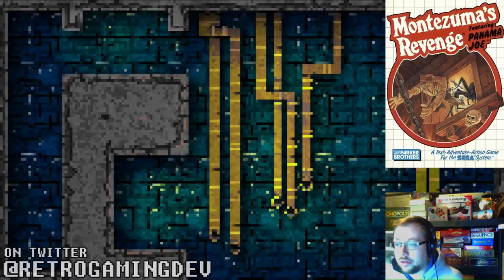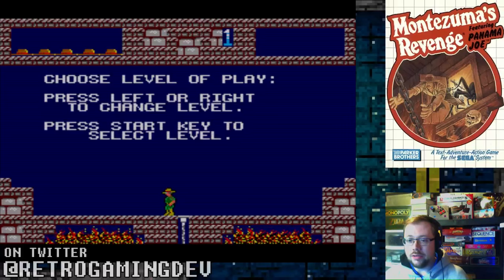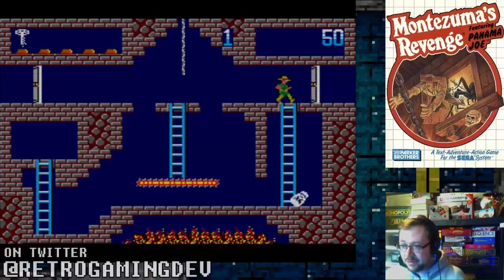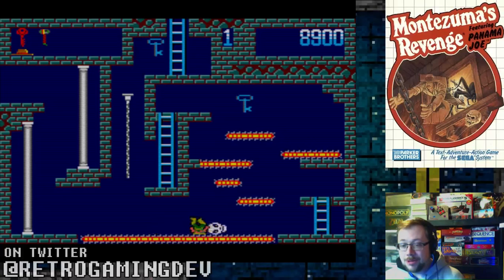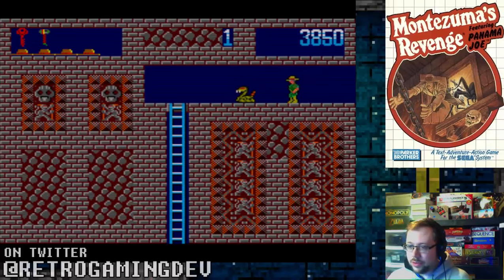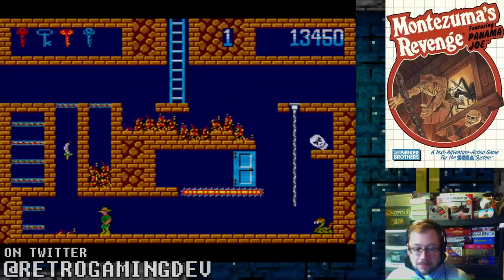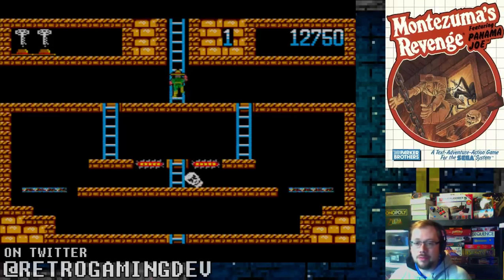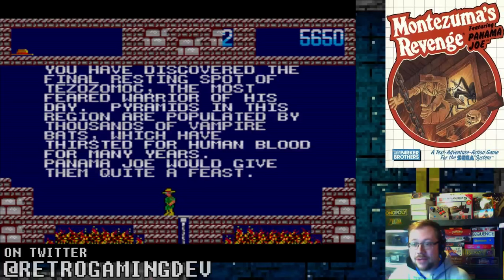Montezuma's Revenge Featuring Panama Joe for the Sega Master System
I am playing Montezuma's Revenge Featuring Panama Joe for the Sega Master System. It is a port of a 1984 classic retro game. It is a platforming style adventure game of exploration and danger!!

Montezuma's Revenge is a 1984 platform game for Atari 8-bit computers, Atari 2600, Atari 5200, Apple II, ColecoVision, Commodore 64, IBM PC, and ZX Spectrum (as Panama Joe). It was designed and programmed by Robert Jaeger and published by Parker Brothers. The game's title references a colloquial expression for diarrhea contracted while visiting Mexico.

The game was ported to the Sega Master System in 1988.